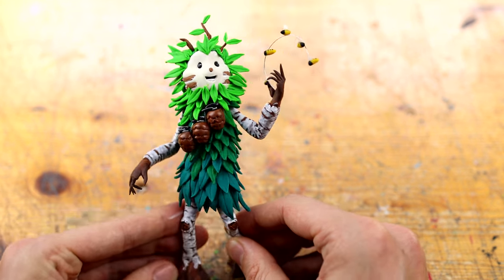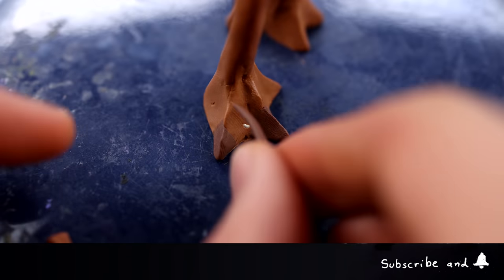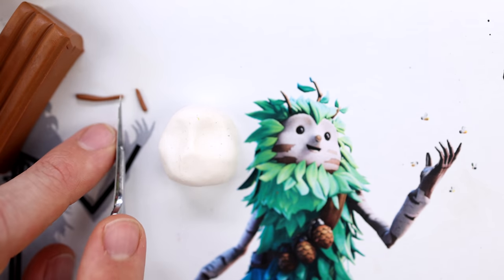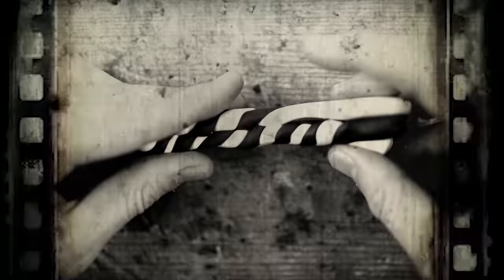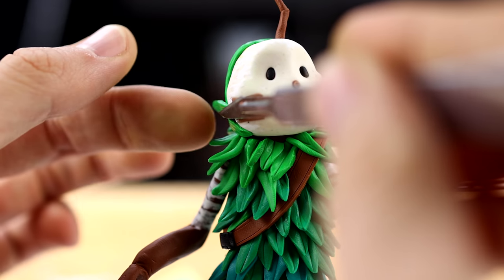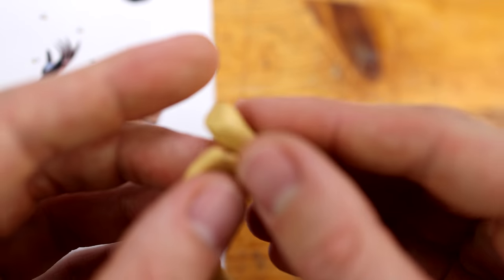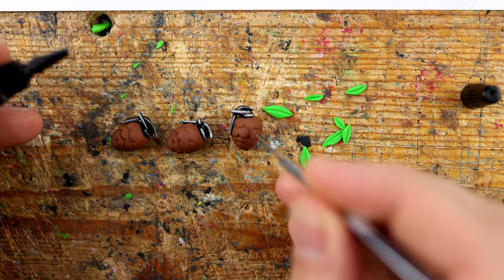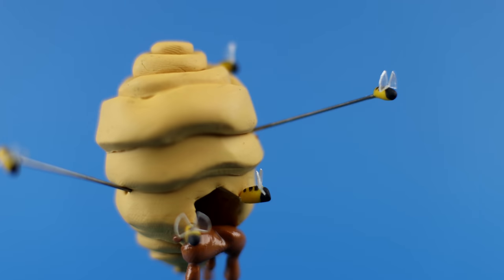Making BUSHRANGER with REAL BEES – Polymer Clay / Fortnite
Today we will create Bushranger and Buzzy Bag with clay and then trick some Bees into thinking this is real Honey! I am very excited about the upcoming Fortnite Season 8, what are your thoughts on this?